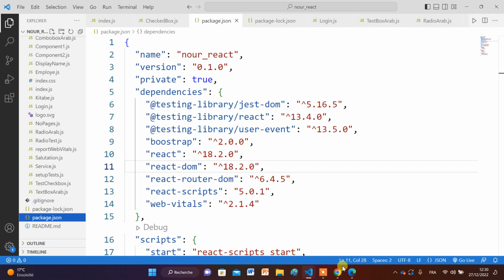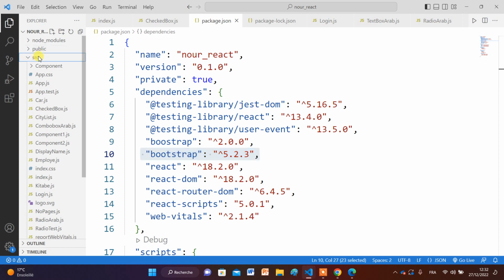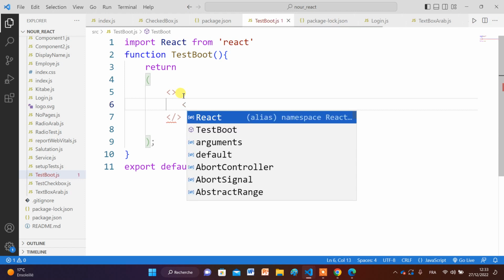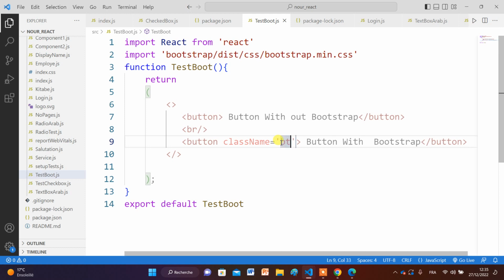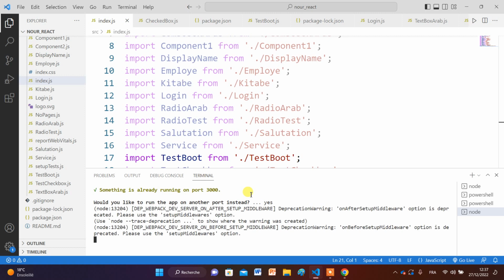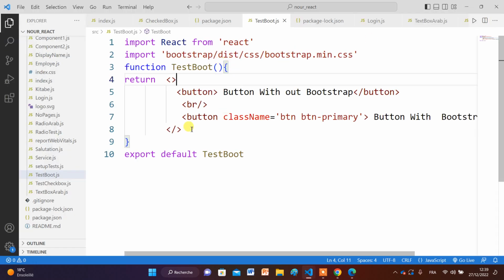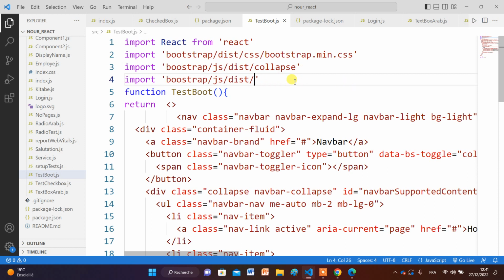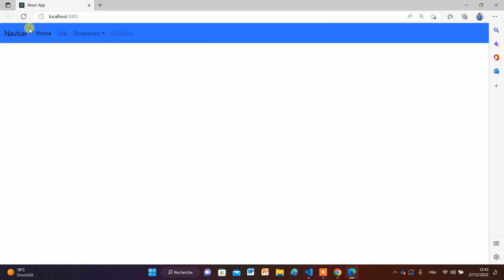BootStrap+React JS (Install & Use +Example :NavBar)